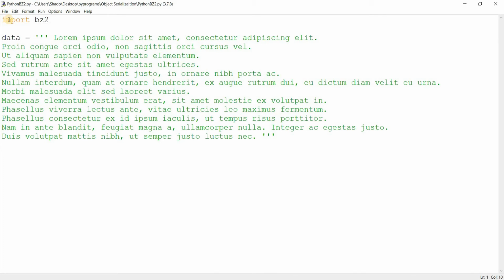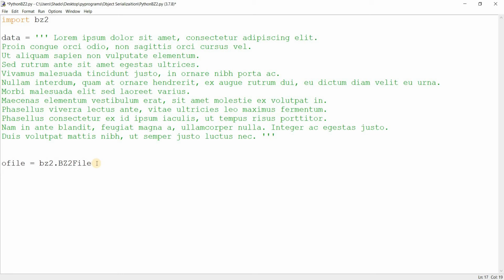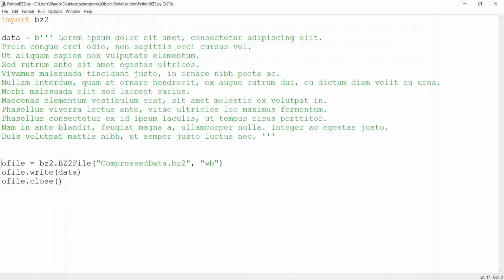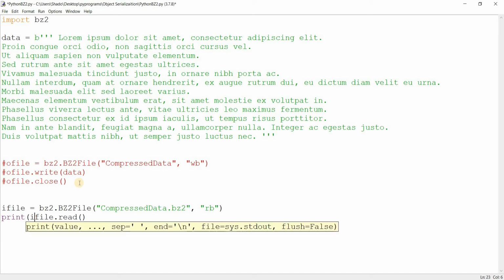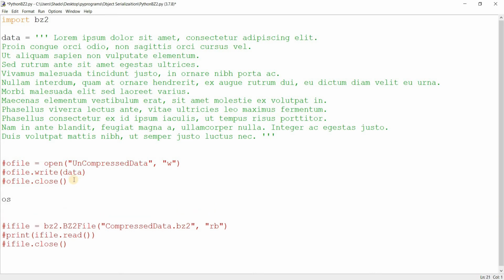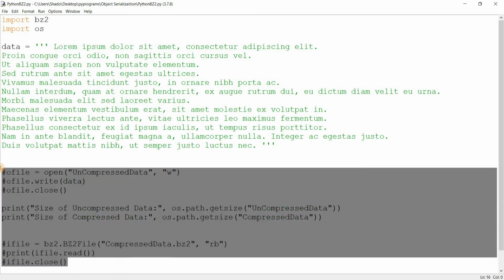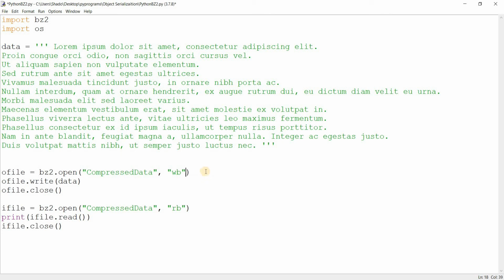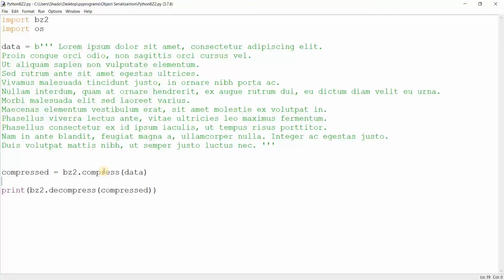Python bz2 (Bzip2) Library - Compression and Decompression of Data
This Python Tutorial features the Bzip2 (bz2) library, which is used for compression and decompression of data. The bz2 library is capable of compressing large chunks of data considerably. It also works great with libraries like Pickle which convert python objects to byte streams, which bz2 can compress.